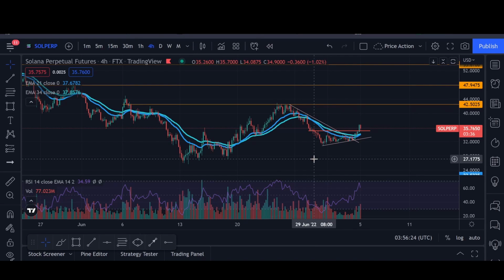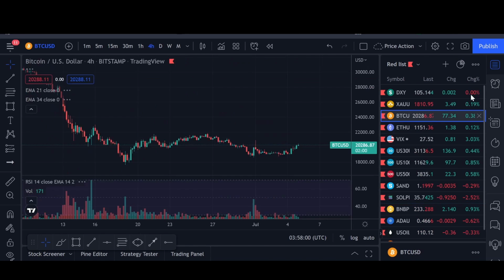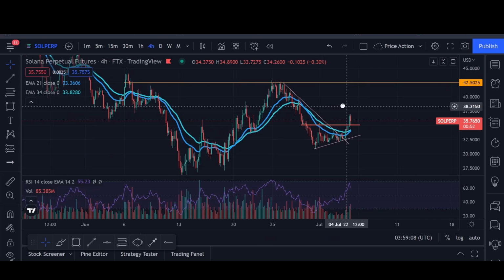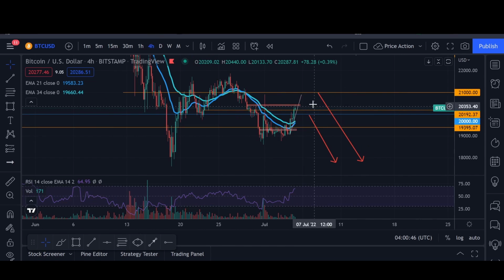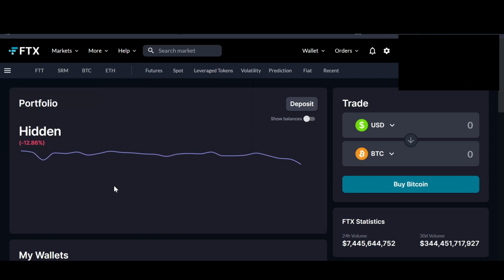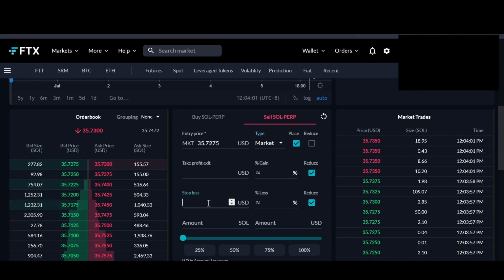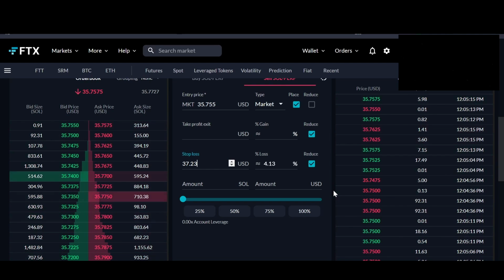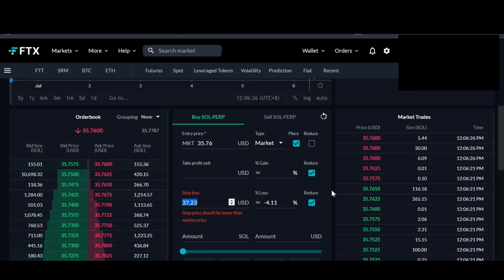How I nailed my SOL SHORTs for 55% PROFIT!!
Another crypto chart analysis, this time I share with you guys how I nailed this SOL shorts with confluence with BTC chart! I also share how I long or short using FTX! :)

Open up a Stocks Account with IBKR: ( You will receive $200 )